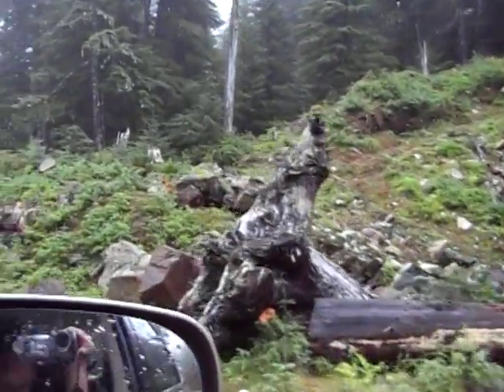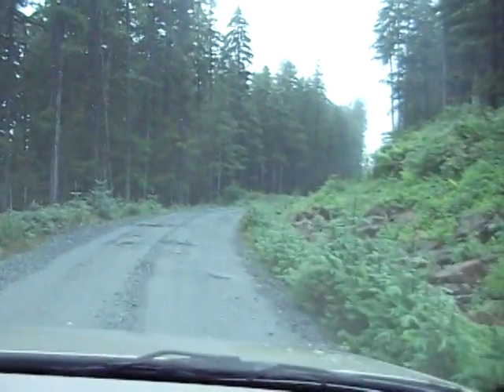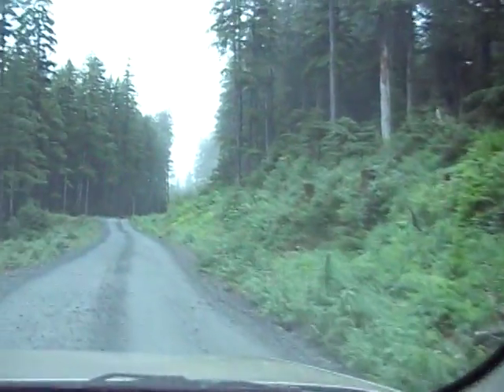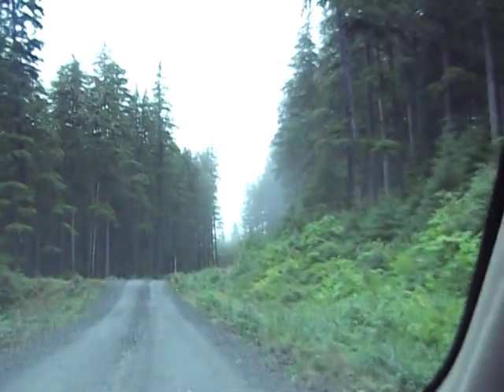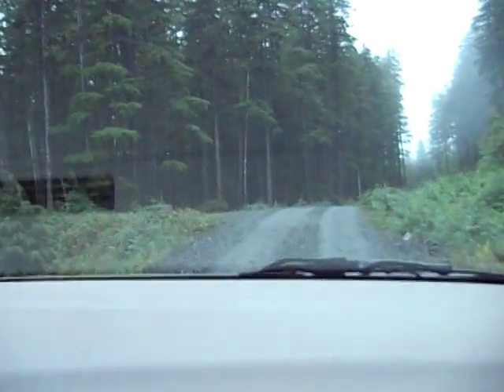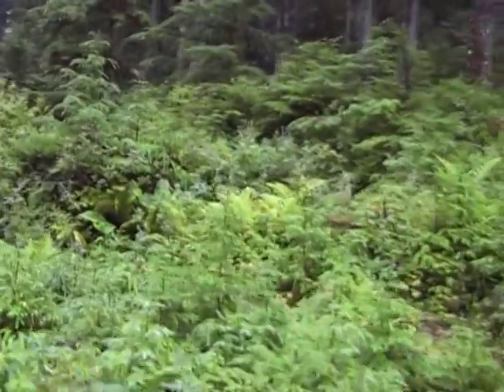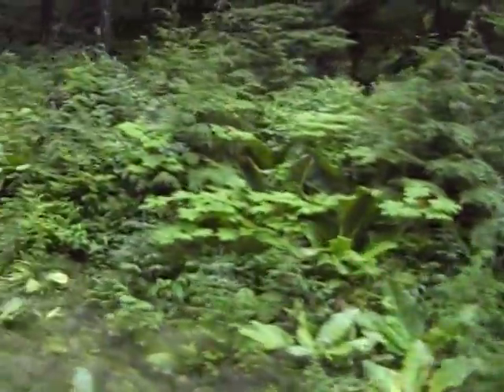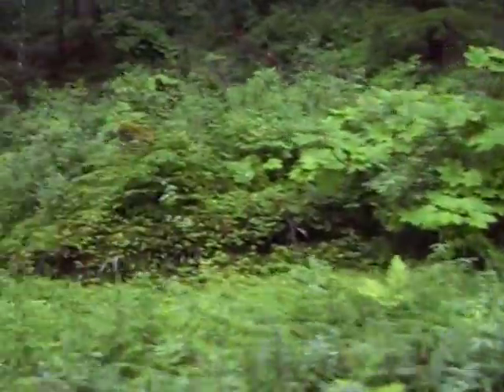22 5 East Mitkoff, quarry, rivulets, skunk cabbage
The interest of color difference from the verdant forest surrounding our tour was broken by a small quarry beside the road. Several small quarry's were noted along this path suggesting the road was built from the nearest by rock and a portable crushing operation. Skunk cabbage, small streams, evergreens, mosses, nearly every seed that fell seemed to sprout beside the road.
We were able to rent the last available car in Petersburg, Alaska on Tuesday August 18th and begin a day of touring on Mitkoff Island. First we traveled North and East of town eventually climbing about 1,000 feet into the hills on the East side of the Island. In this and following movies we complete a tour of some of the highlights of Mitkoff Island and Petersburg.